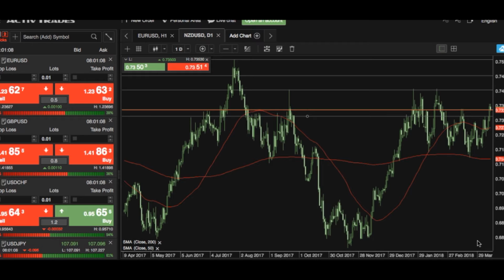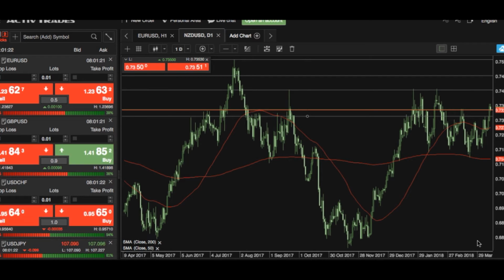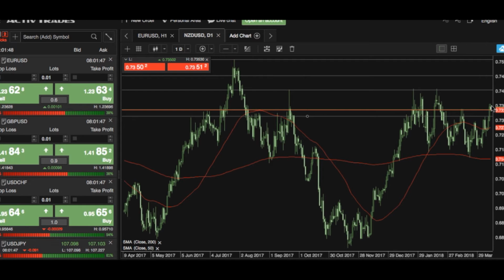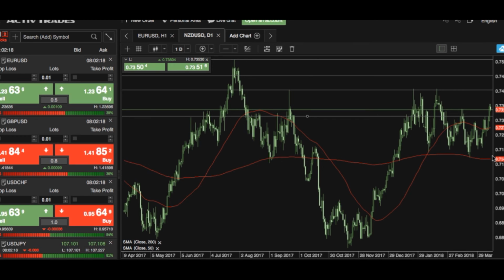Biggest Market Movers - 12/04/2018